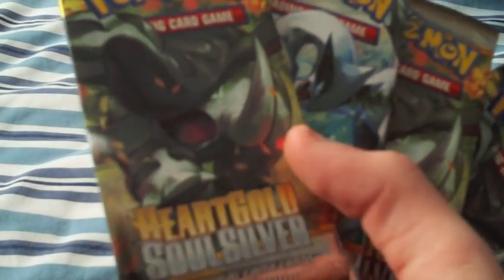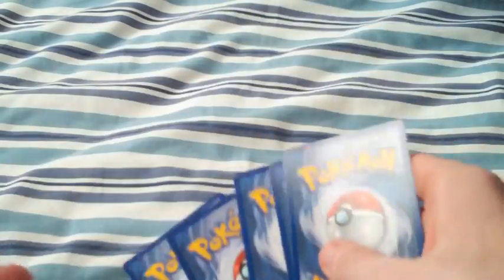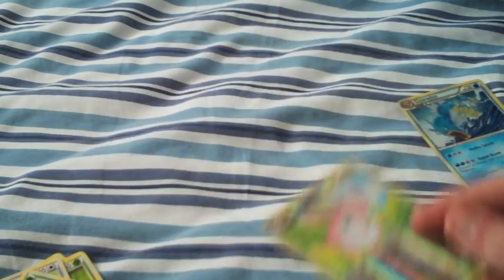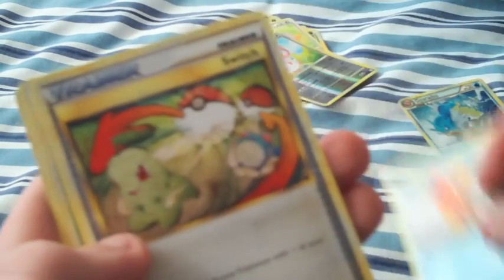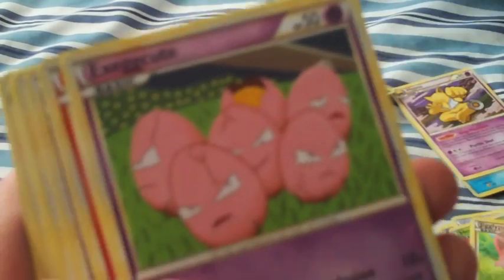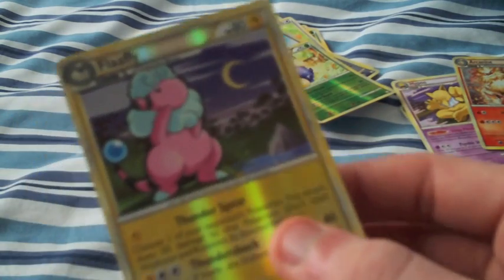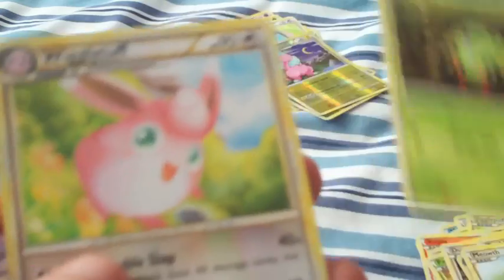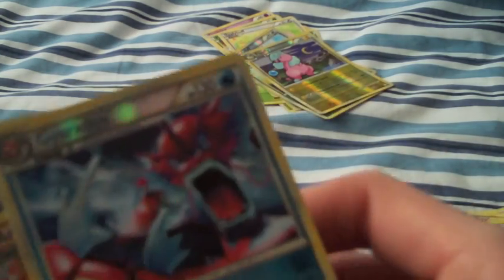Opening 4 Heart Gold Soul Silver Packs (Good Pulls)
in this vid i open up 4 heartgold soulsilver buster packs